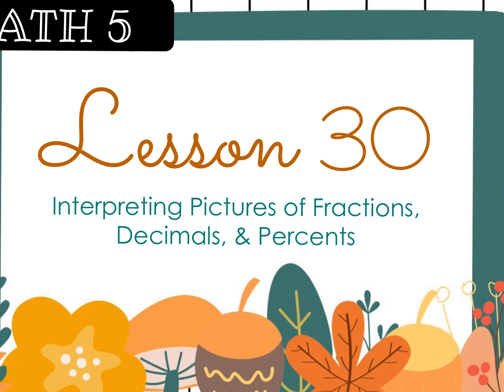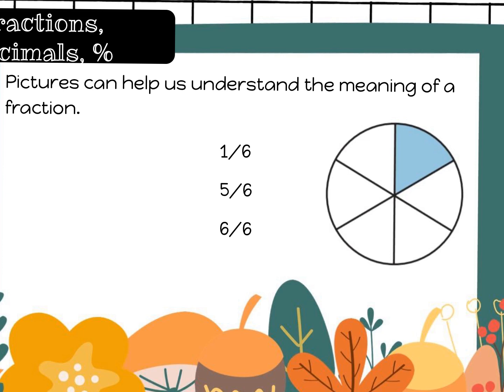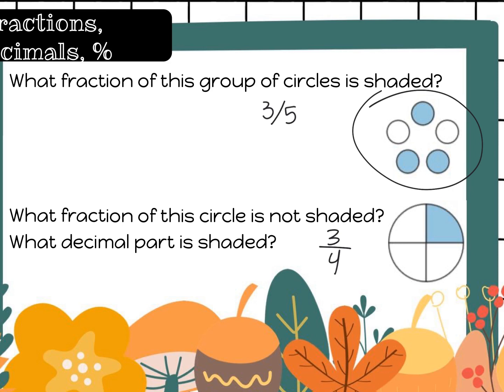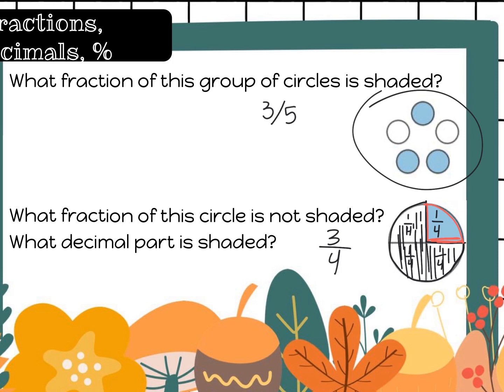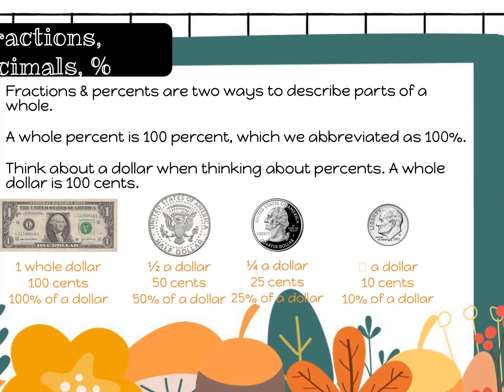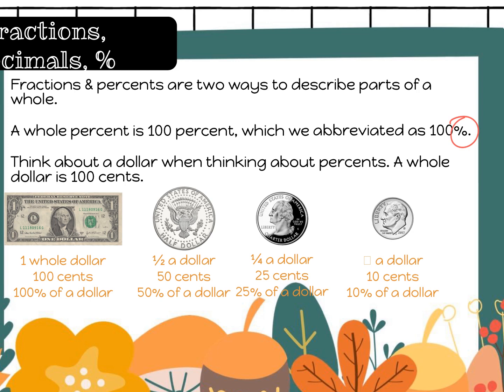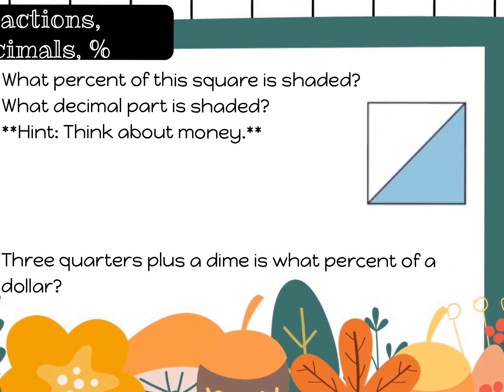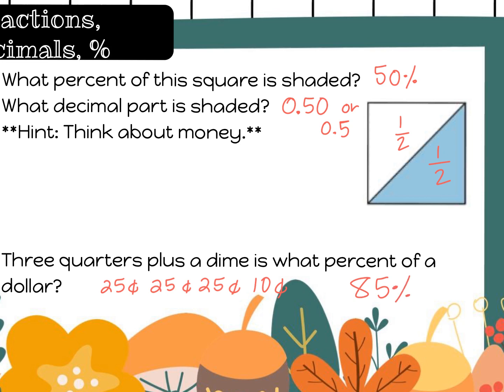Math5- Lesson 30.mp4